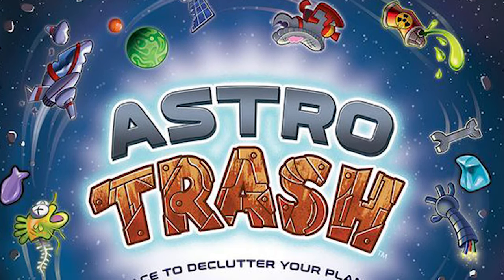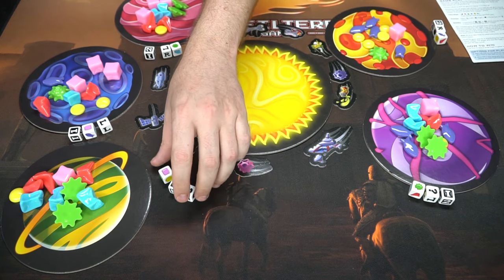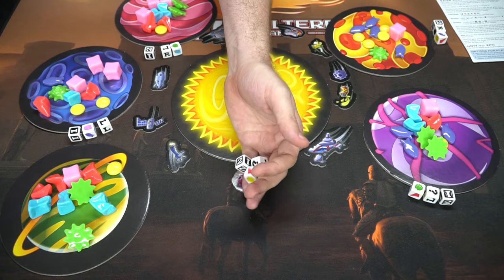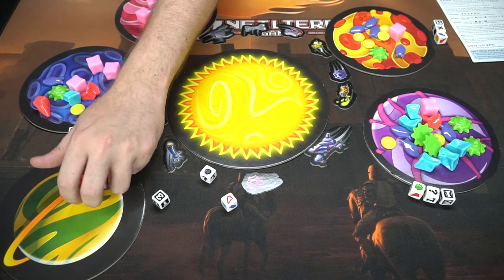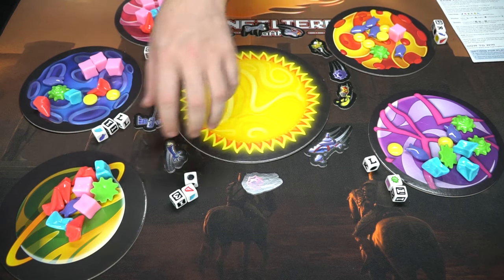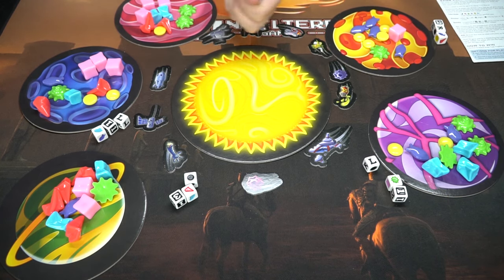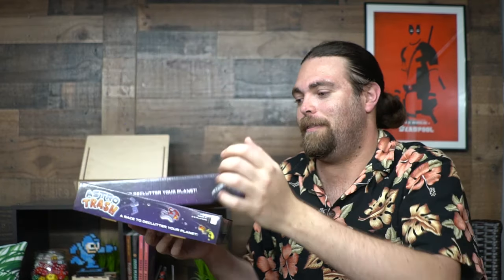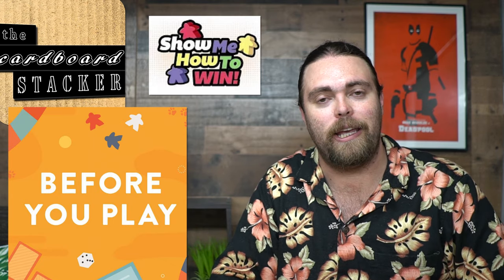Astro Trash - Board Game Review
Astro Trash Review by Unfiltered Gamer